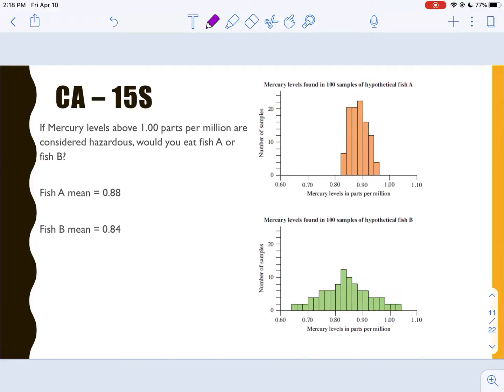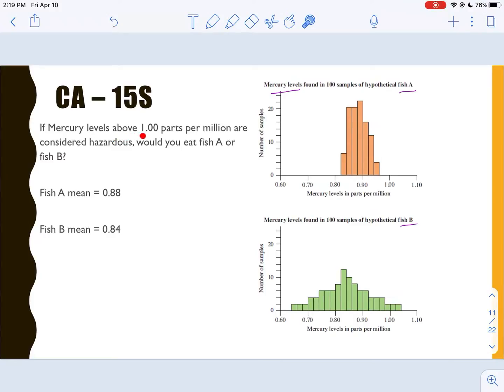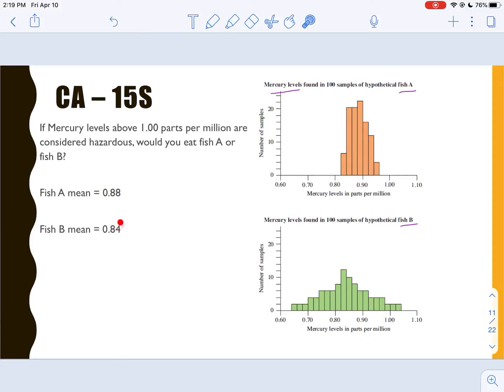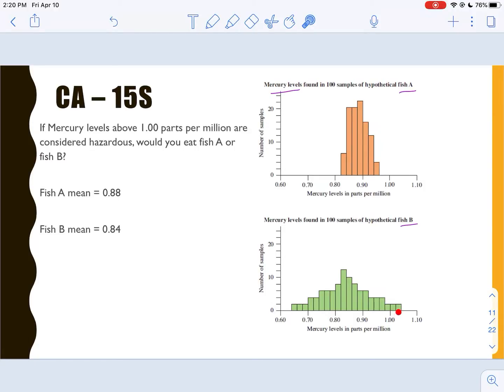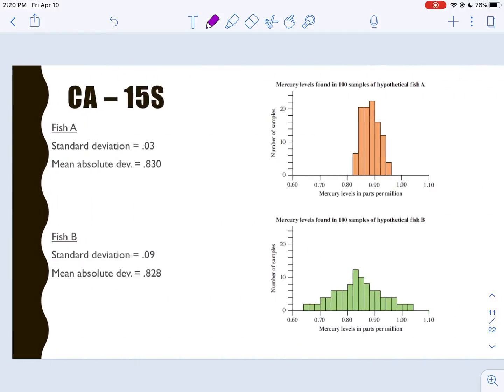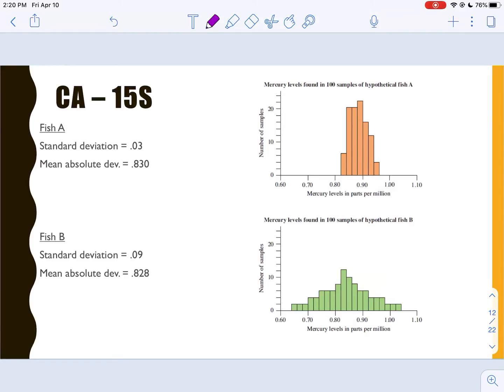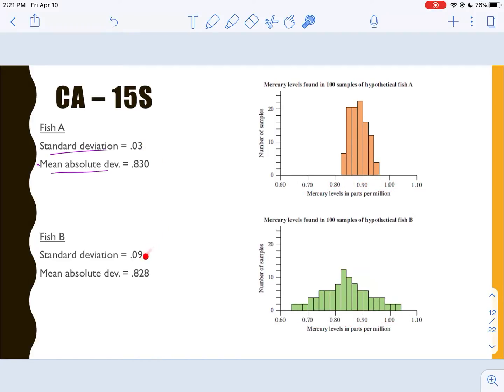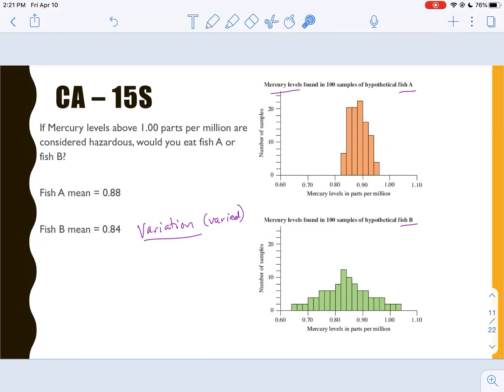Limitations of the Mean - Need for Variation